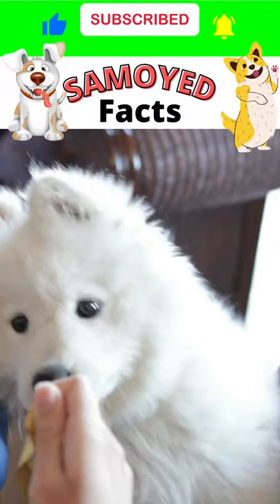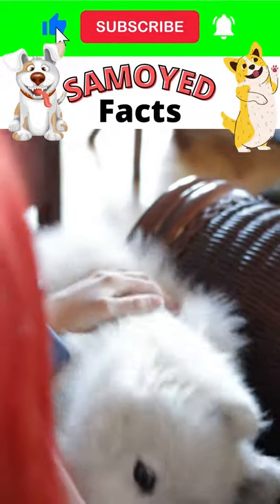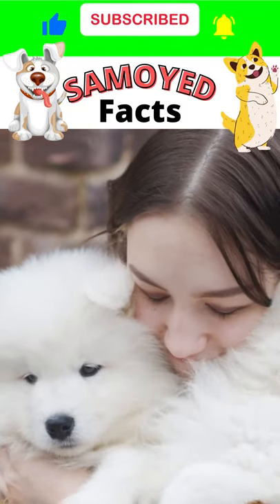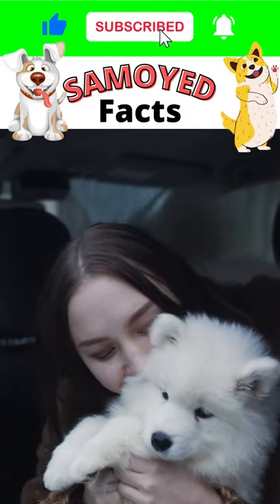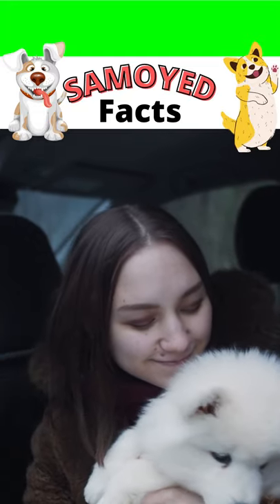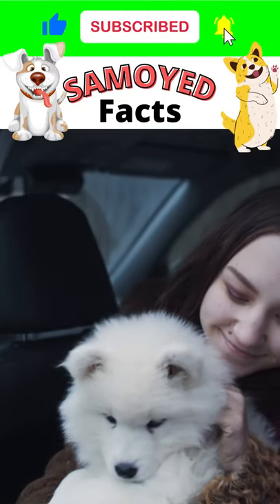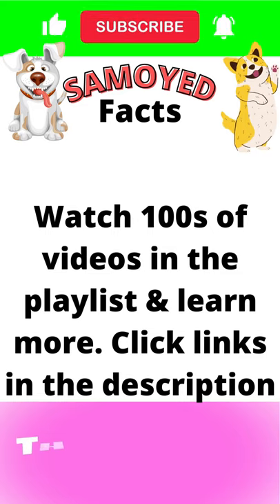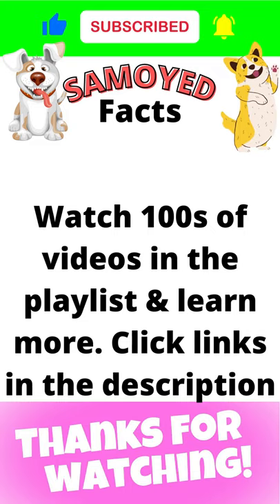facts 175: FACTS ABOUT DOGS YOU DIDN'T KNOW! SAMOYED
In this video, we will tell you some little-known facts about Samoyed that you, possibly, did not know. They are known as "The Smiling Dogs of Siberia. Watch our video to learn something new about this amazing breed.

Software/Application I used:
- Canva Pro

Video, Music & Photos from Canva Pro, Pexels & Movavi Video Editor Plus